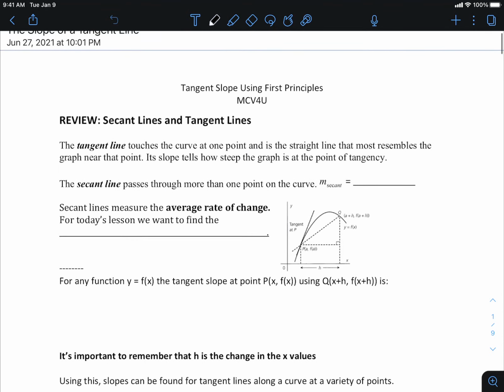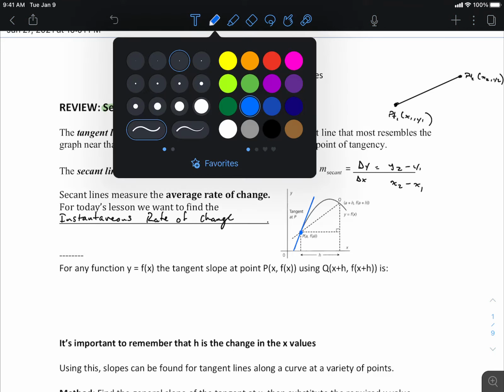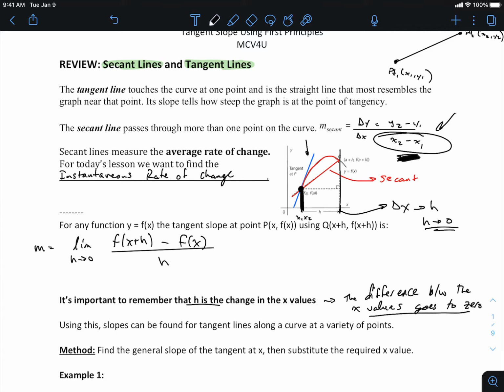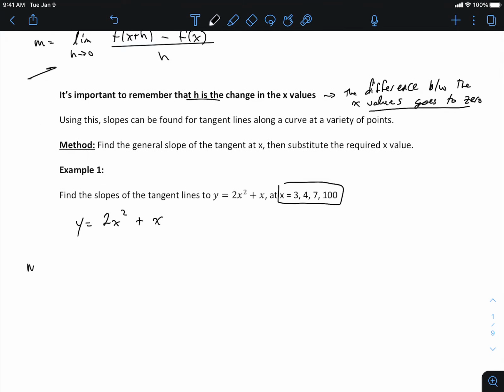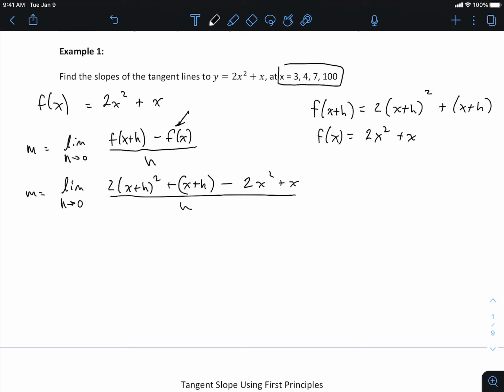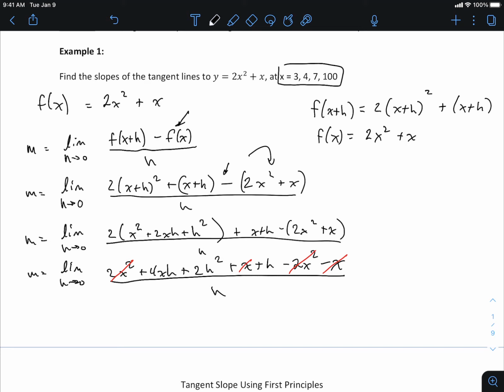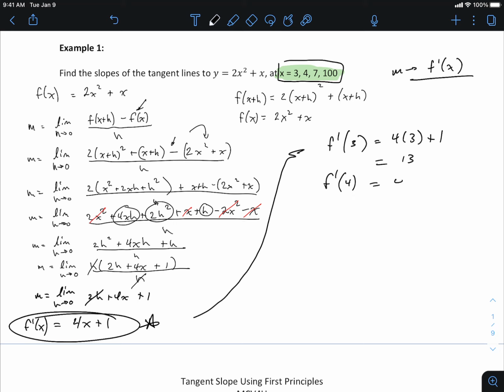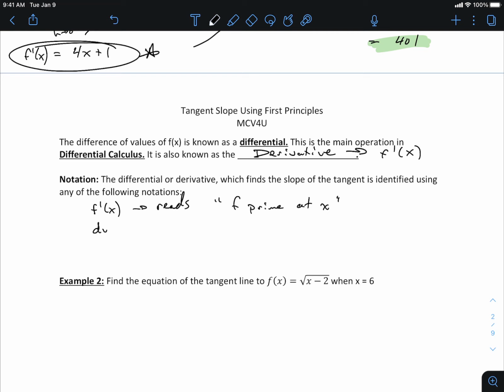Slope of a Tangent Using First Principles - Part 1